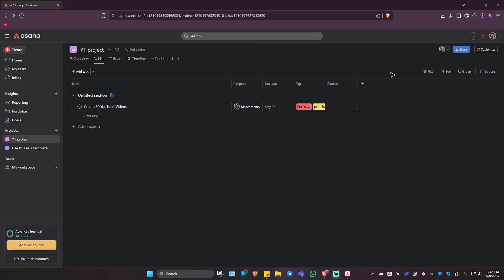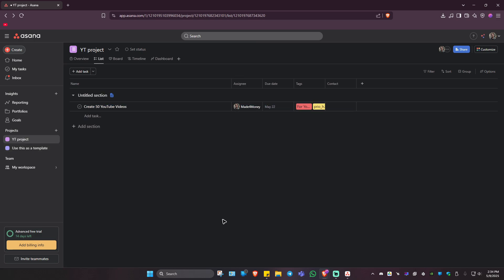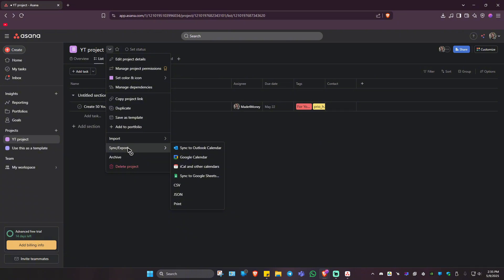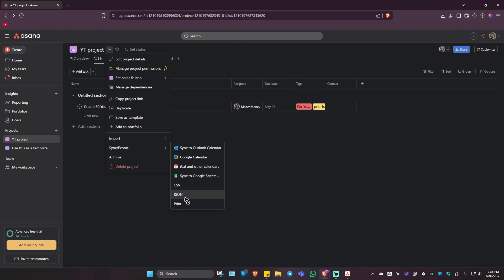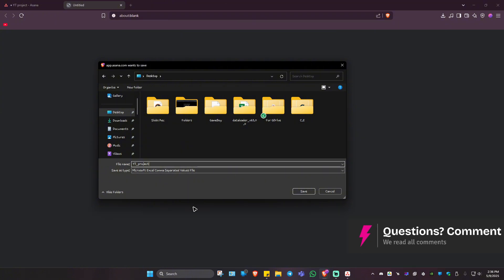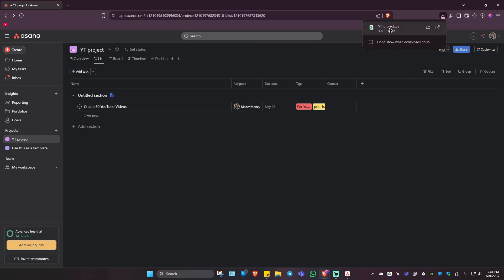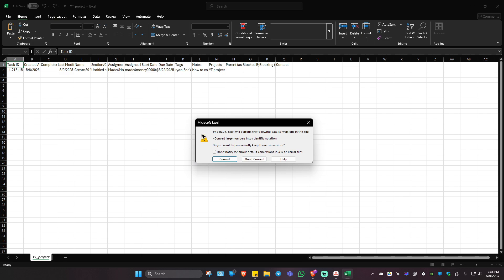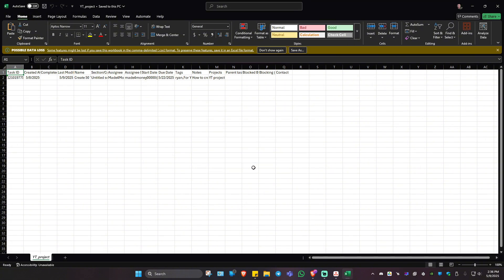How to Export ASANA to Excel (Step by Step)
Need to analyse your Asana data in a spreadsheet? This step-by-step tutorial shows you how to export your projects and tasks from Asana into Excel using the built-in CSV export feature. You’ll learn how to open and format the file in Excel for reporting or deeper analysis.